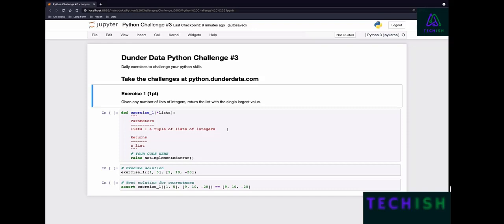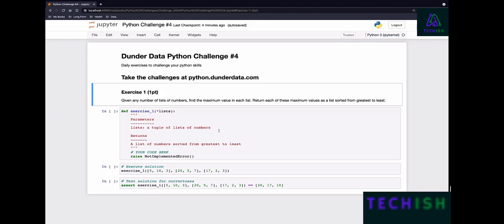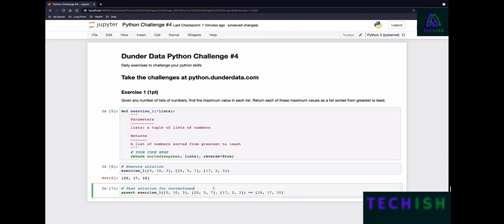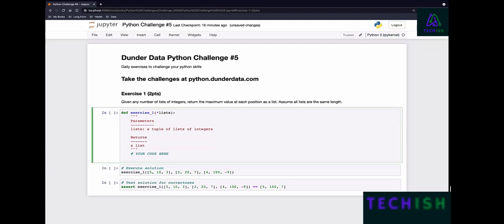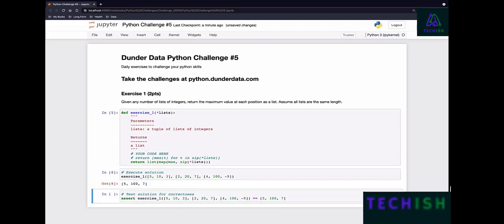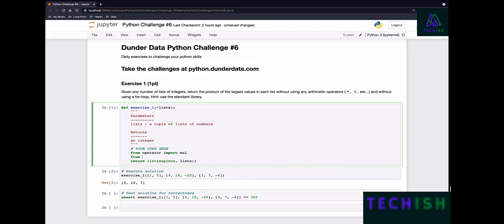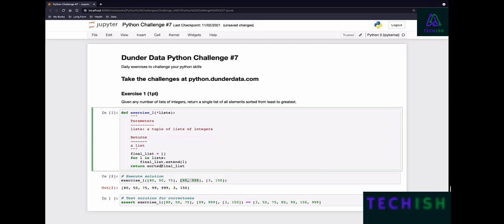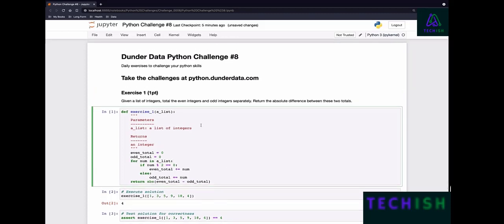Python Exercises Mastery Course | Python full course | Python Exercises #02 | TECHISH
Hi everyone,
in this video we cover the topic of Python Exercises Mastery Course, Learn Python full course and Python Exercises for beginners friendly lesson,
In this course we will go over the fundamentals of Python step by step.